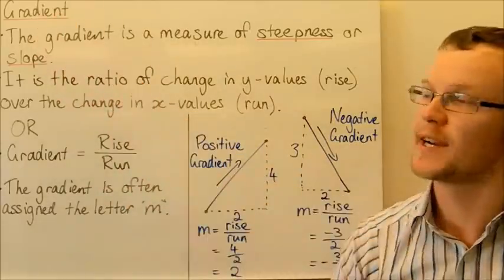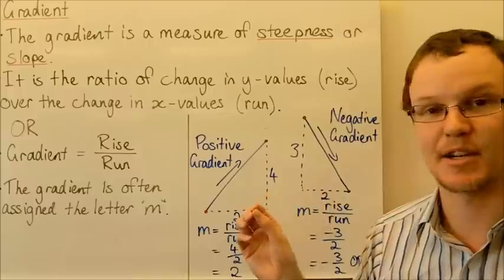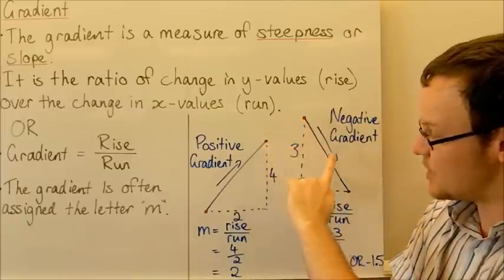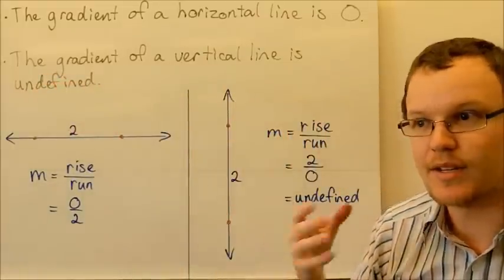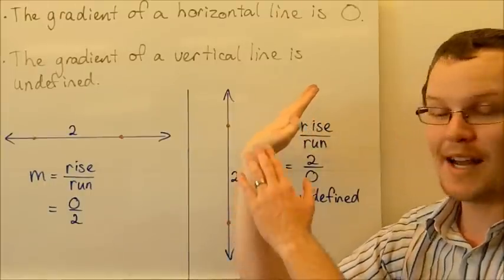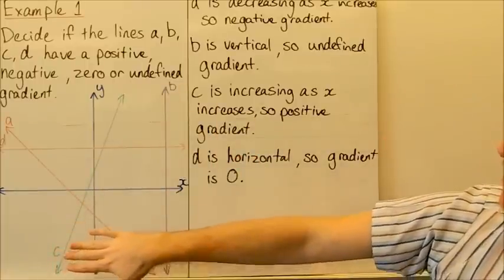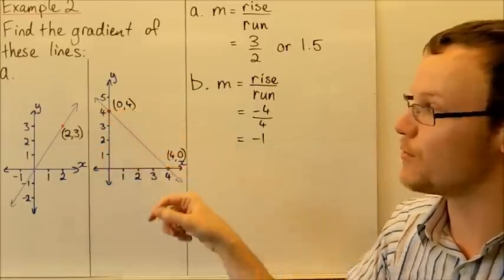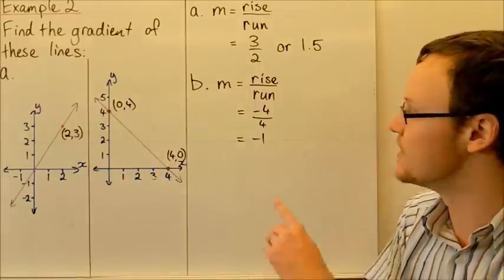Gradient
Students learn how to calculate the gradient of a linear graph.